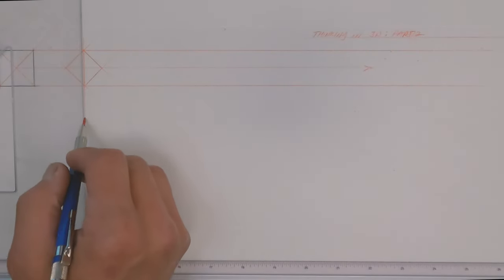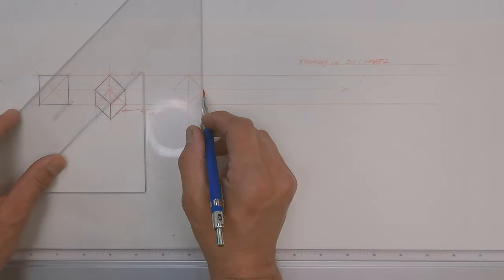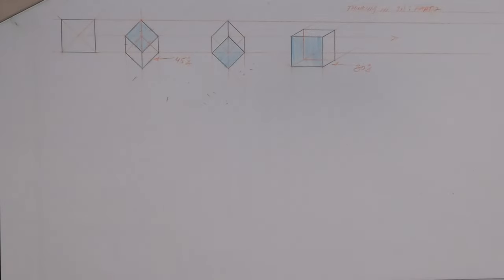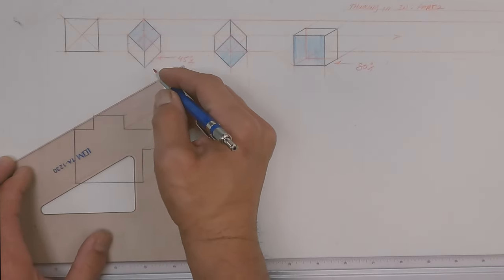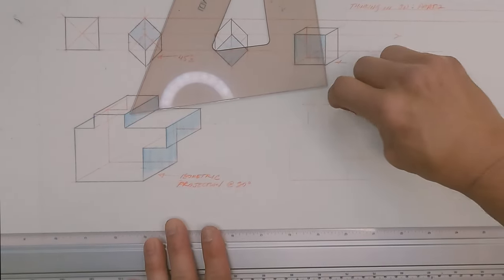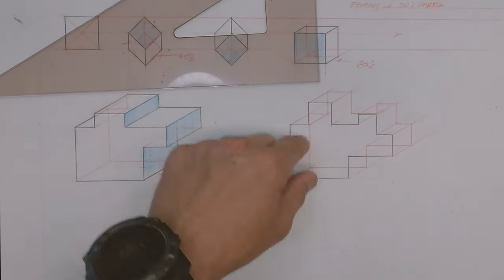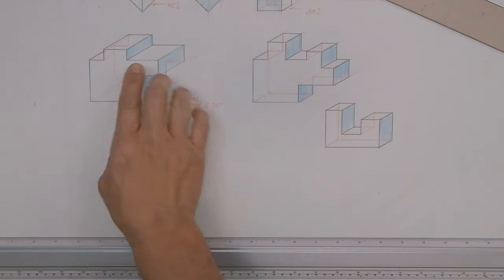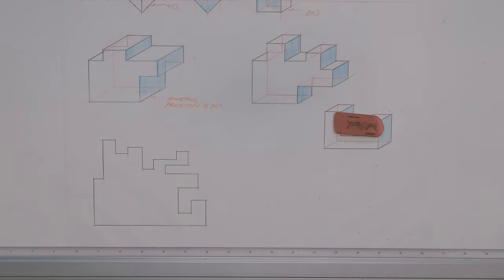How To See Things in 3D: Part 2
Introduction to drawing from shape to form using isometric projection of a box and semi-complex form as an output. Review of square anatomy is briefly reviewed. This lecture is a good exercise that equips the artist with the foundations of seeing 3-dimensional form and negates the space in which it exists.

Artist: RocknStock
Title: Revved Up

Artist: Alex Grohl
Title: I'm On Fire